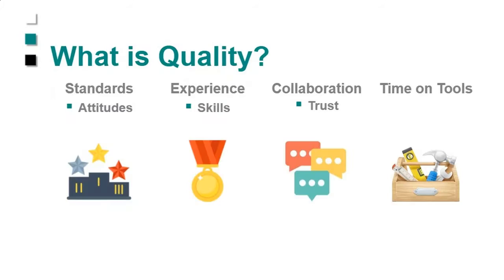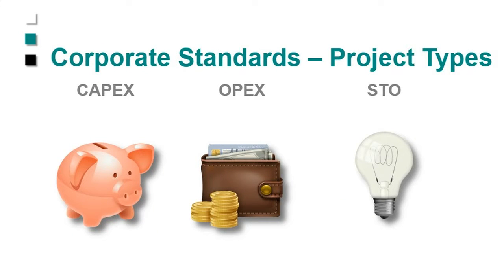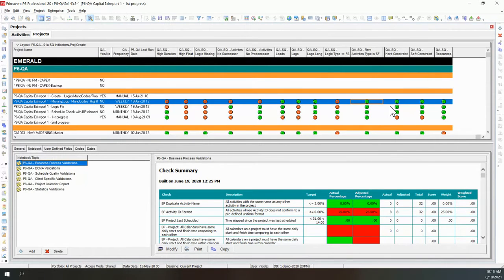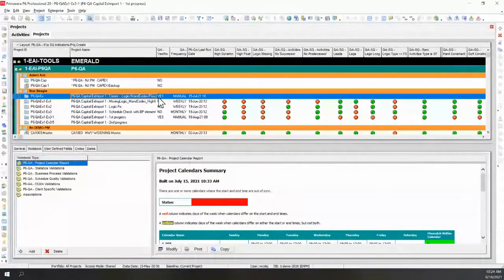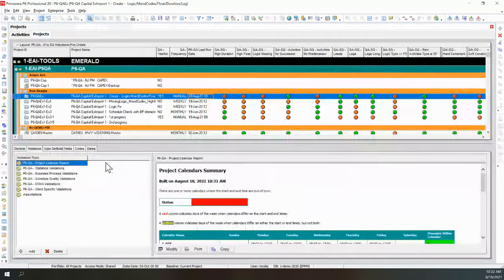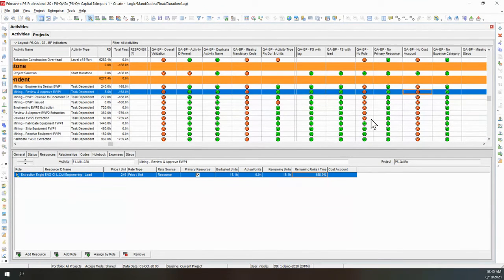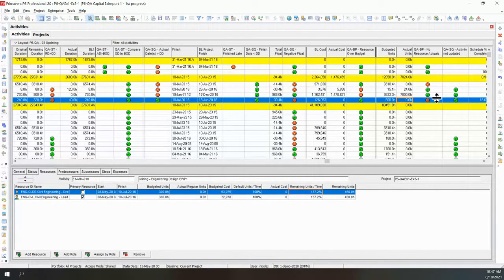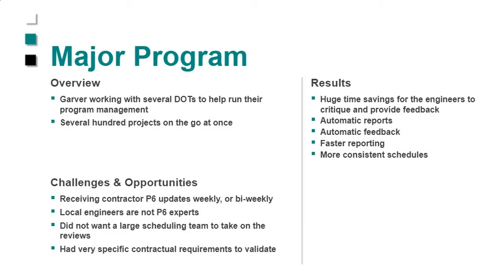2021-08-18 - P6-QA Webinar - Primavera Process and Schedule Validation